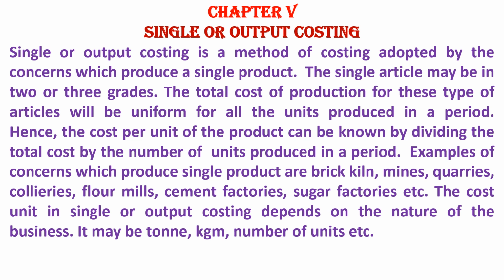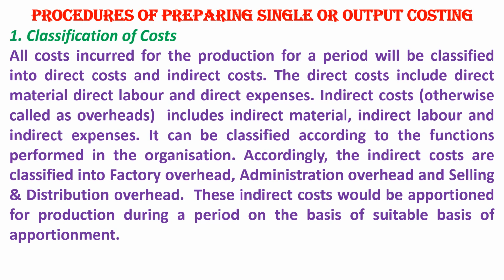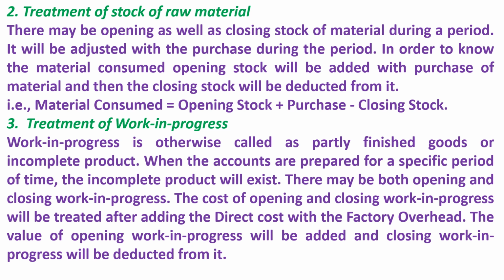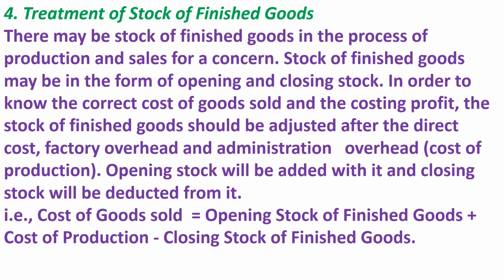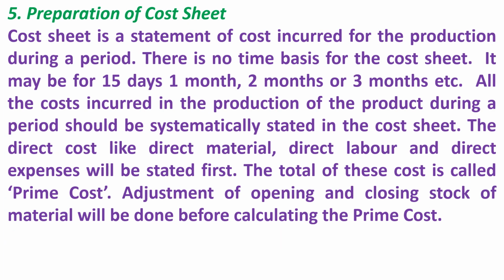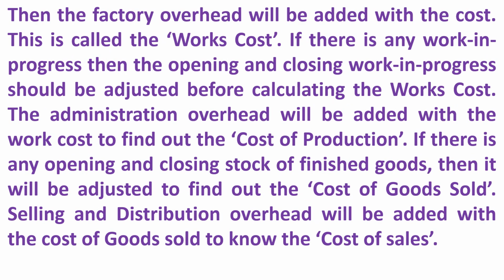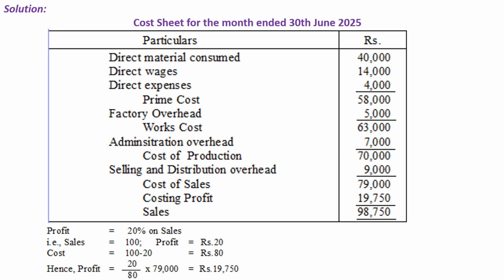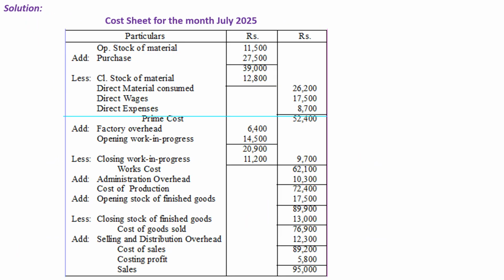COST ACCOUNTING # Chapter 5#SINGLE OR OUTPUT COSTING# 1.ILLUSTRATIONS 1 - 5# B.Com.,BBA.,M.Com.,MBA.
COST ACCOUNTING # Chapter 5 # SINGLE OR OUTPUT COSTING #
1.ILLUSTRATIONS 1 - 5

MWN Publications

Academic Contribution:
1. Principles of Management, Peacock Publishers, Nagercoil, 1990, Pages: 87.
2. Business Statistics ,Himalaya Publishing House,  Mumbai,2000,
3. Business Mathematics, Himalaya Publishing House,  Bangalore., (Textbook for B.Com.,B.B.A., B.A.,M.A.) 2006, Pages: 396
4.Cost  Accounting, Himalaya Publishing House,  Bangalore. (Textbook for B.Com.,B.B.A.,M.Com.,M.B.A.,C.A., ICWAI) 2007, Pages: 525.
5.Management  Accounting, Himalaya Publishing House,  Mumbai, (Textbook for B.Com.,B.B.A.,B.B.M.,M.Com.,M.B.A.,C.A., ICWAI) 2008, Pages: 460.
6.Advanced  Accountancy Volume I, , (Textbook for B.Com.,B.B.A.,B.B.M.,M.Com.,M.B.A.,C.A., ICWAI) Pages: 891.
7.Advanced  Accountancy Volume II, (Textbook for B.Com.,B.B.A.,B.B.M.,M.Com.,M.B.A.,C.A., ICWAI) 2010, Pages: 1089 .
8. Accounting for Management, (Textbook for M.B.A) 2011, Pages: 500.

1. Financial Accounting Theory, June 2019, Pages: 222.
2. Corporate Accounting Theory, June 2019, Pages: 179
4. Financial Statement Analysis,  (Textbook for B.Com.,M.Com., B.B.A., M.B.A.) July 2019, Pages: 34
5. Ratio Analysis,  (Textbook for B.Com.,M.Com., B.B.A., M.B.A.) August 2019, Pages: 43
6.Accounting for Management Theory, (Textbook for M.B.A) December 2019, Pages: 234.
9. Alteration of Share Capital and Capital Reduction, (Textbook for B.Com., M.Com., B.B.A., M.B.A.) September 2022, Pages: 110. etc.
1. Business Statistics,2. Business Mathematics, 3.Cost  Accounting, 4.Management  Accounting
Dr.M.Wilson